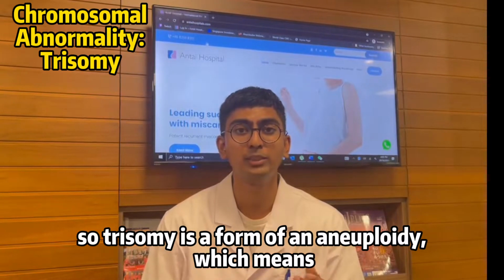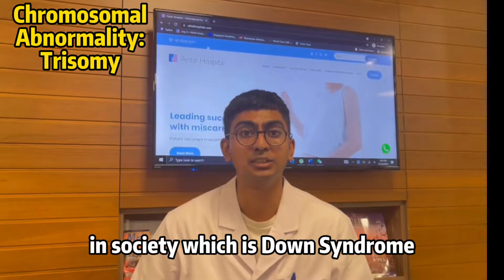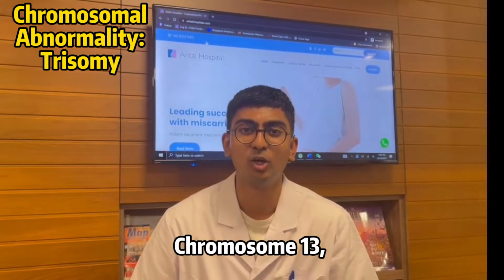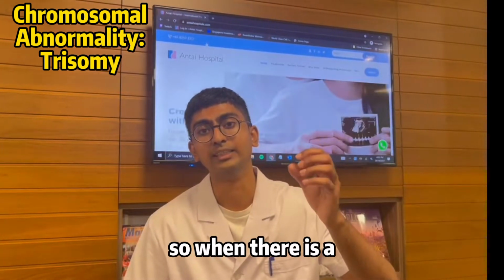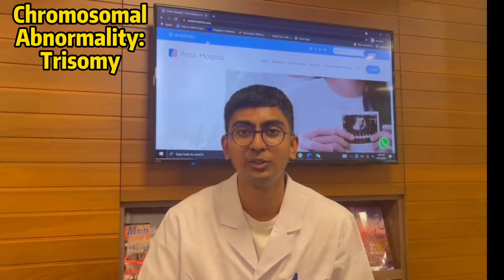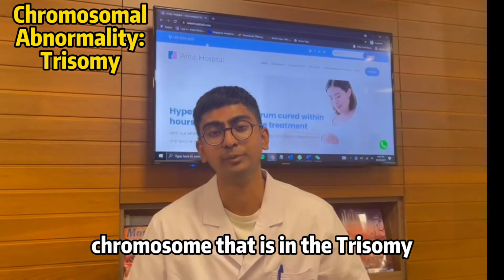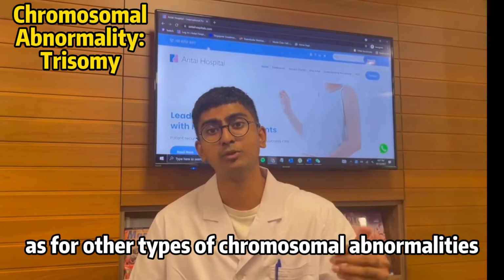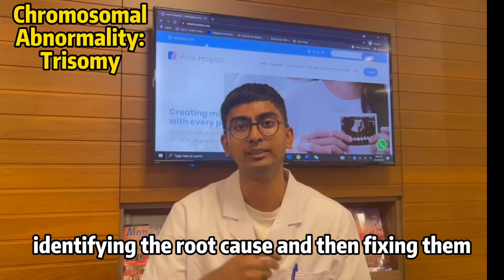Trisomy Chromosomal Abnormality & Pregnancies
As the name suggests, trisomy is when there are 3 copies of a specific chromosome, instead of just 2. This is known as a aneuploidy, which means there is an abnormal number of chromosomes. Depending on the degree of severity, the chromosomes can be either completely copied (Full Trisomy), or partially copied (Partial Trisomy).

Trisomy can occur in any chromosome, with Trisomy 21 and Trisomy 18 being the most common. In most cases, when trisomy does arise, it has a high risk of leading to a spontaneous miscarriage within the first trimester. When given birth, this newborn often has birth defects, intellectual disability, short life expectancy, etc. Autosomal Trisomy is considered lethal, and will almost always lead to pregnancy losses. Whereas sex chromosome Trisomy are relatively born relatively healthy and with a normal human life span i.e., Trisomy 21 Down Syndrome (1 in 1000), Trisomy 18 Edwards’s Syndrome (1 in 5000), and Trisomy 13 Patau’s Syndrome (1 in 16000).

The above 3 mentioned conditions have been ordered in ascending order of lethality, meaning Down Syndrome has a low lethality, Edward’s has a moderate lethality and Patau’s is the most lethal and with negligible survival rates. This is due to the number of genes being over-expressed by the trisomy chromosome and the number of genes involved in dosage compensation disruption.

Here at Antai Hospitals, we understand that genetic mutations arise due to the changes in the internal environment of the mother during pregnancy and/or the changes of the external environment during pregnancy. Any negative factors within the internal and external environment that can affect the growth and development of the fetus have the risk of causing the chromosomal abnormality. Of course, the primary risk still revolves around the increased age of the mother.